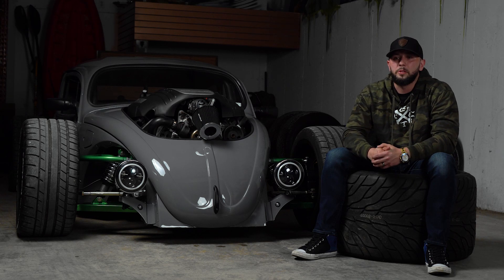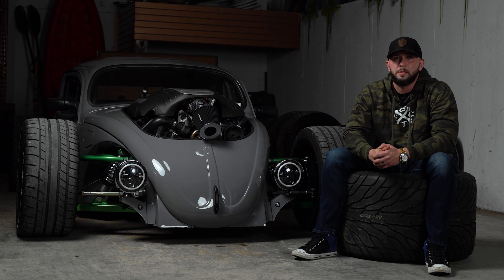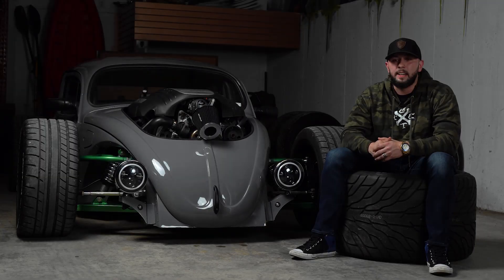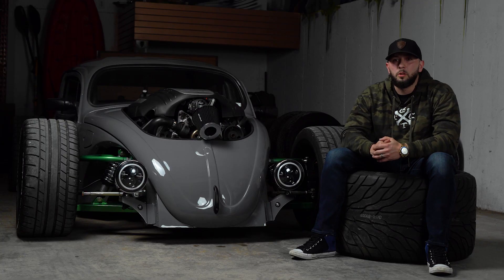BEETLEJUICED: Brandin's Lucky Gunner 1976 HEMI Bug (Short Edit)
A personal project of mine to shoot Brandin's HEMI Bug. Built by Lucky Gunner's Garage and slightly tweaked by Brandin himself, this Frankenstein is a one of a kind neck-snapping head turner. In this edit, we get closeup with the bug itself. The long edit will talk a little more about Brandin and how he was able to acquire this amazing build.